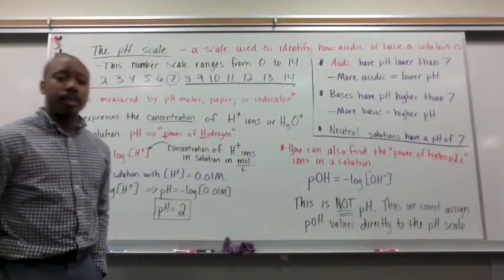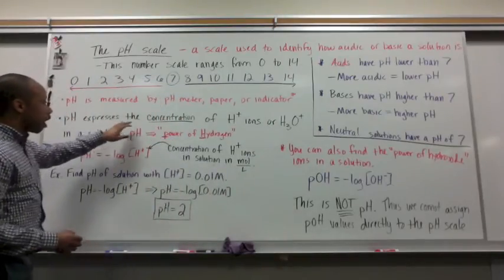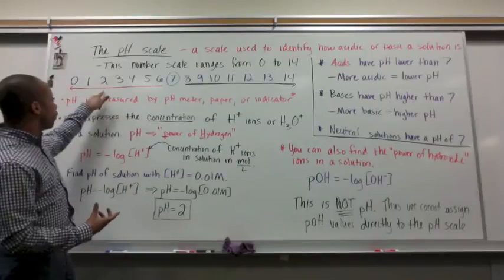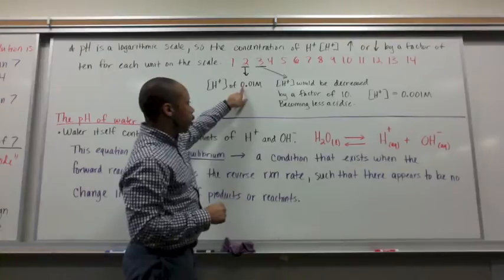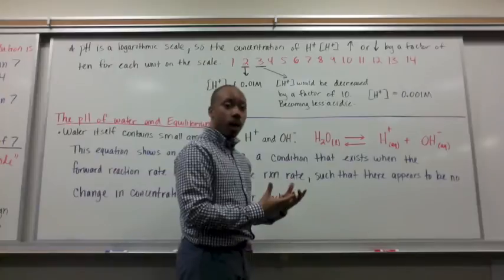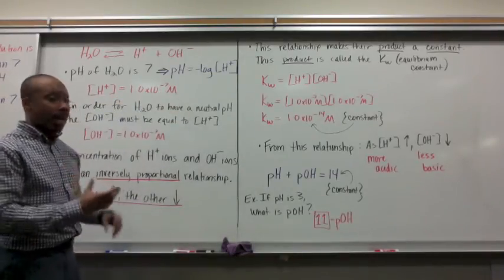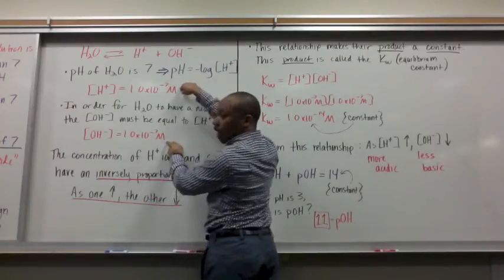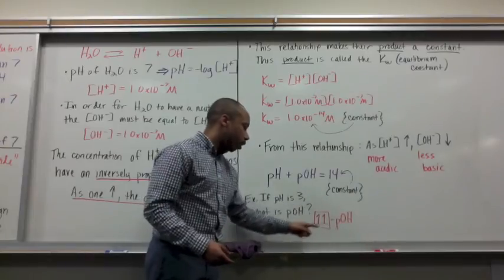Honors Chem #59 Acid-Base pH, pOH, and the Ion Product Constant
Intro to Acid Base Chemistry and pH